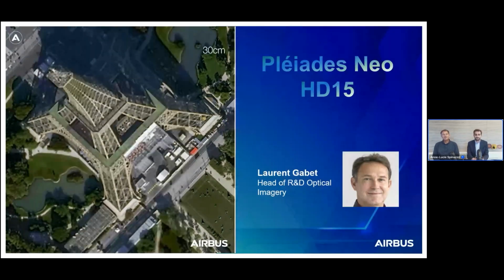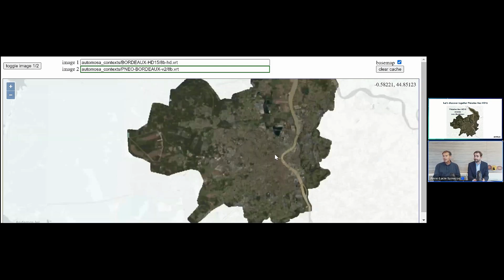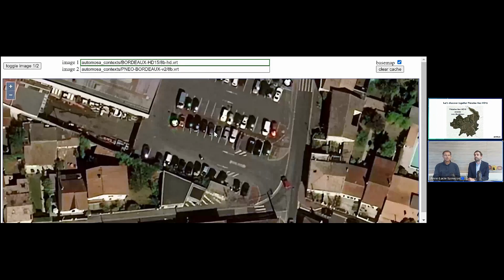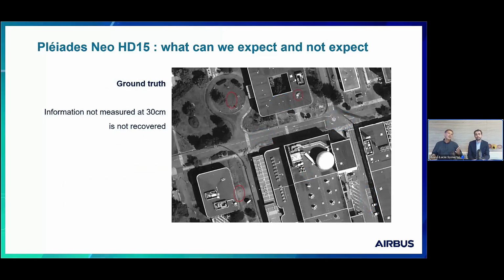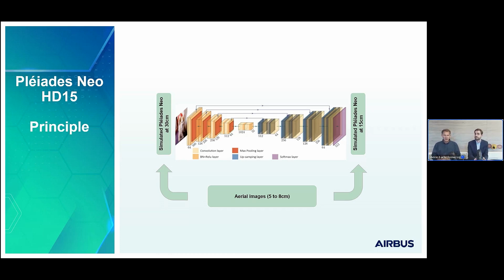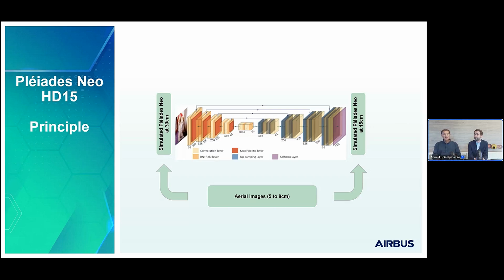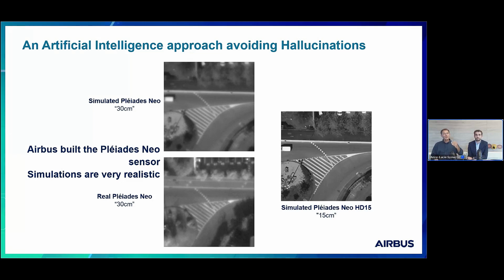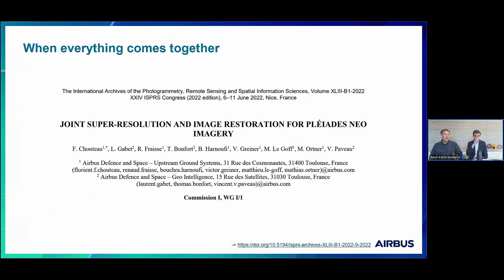Explore the capabilities of Pléiades Neo HD15 with Laurent Gabet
We recently hosted a webinar with geospatial industry leaders to discuss the capabilities of Pléiades Neo HD15.
This virtual event was a fantastic opportunity to share exclusive insights from Ecopia AI, Geoimage and Airbus on how HD15 is helping to reshape the landscape of satellite imaging technology and benefit geospatial applications worldwide